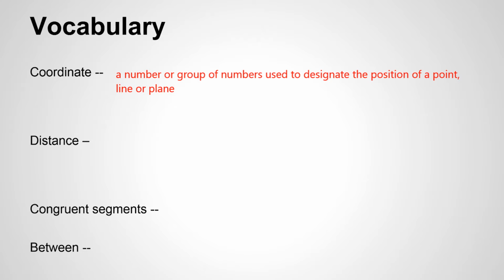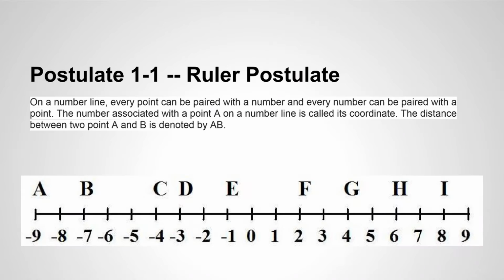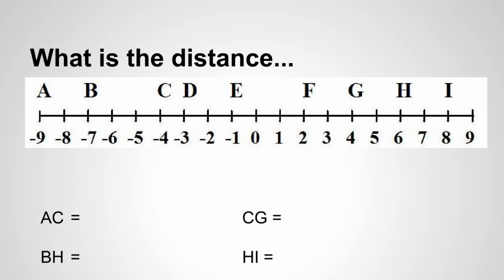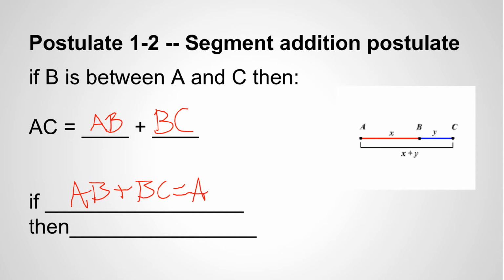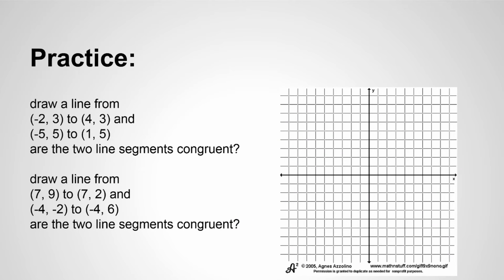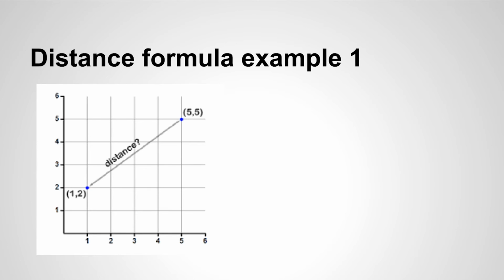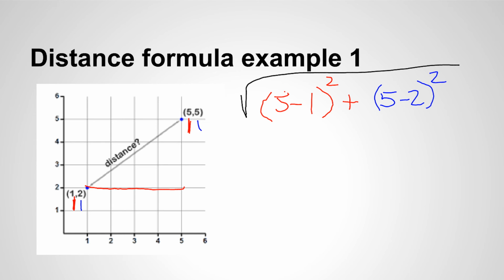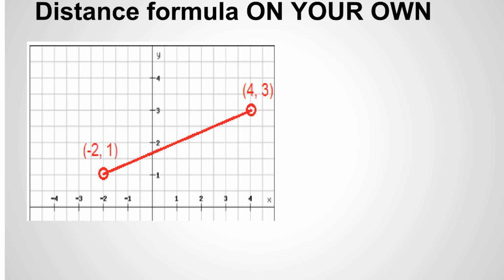1 4 Segments and their measures